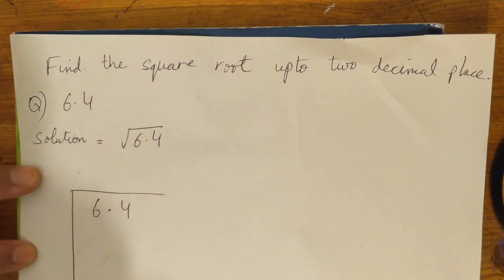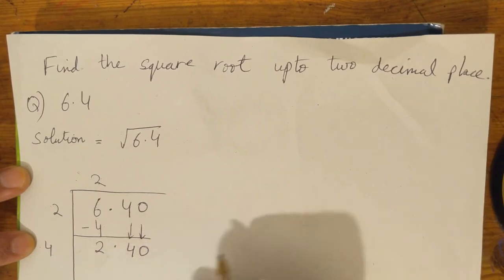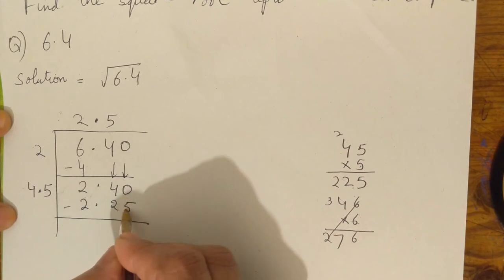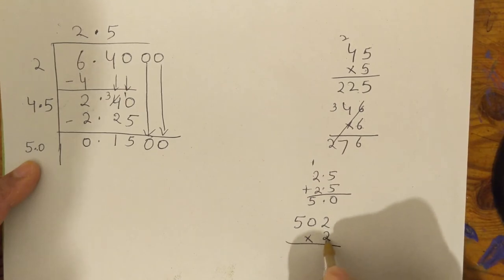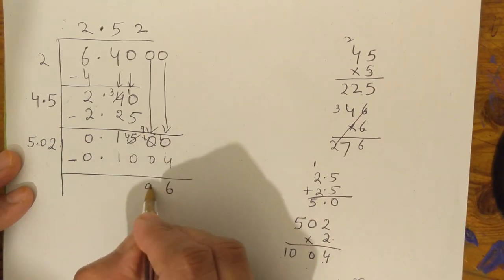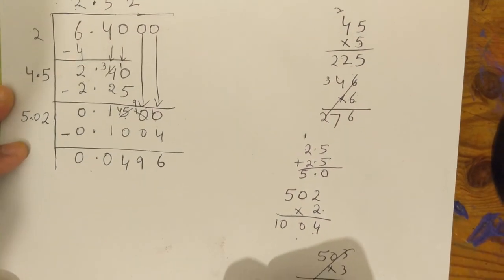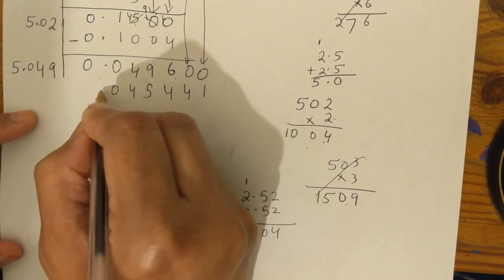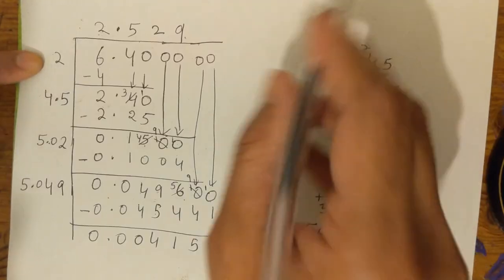Find the square root up to 2 decimal places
How to find the square root of 2 decimal places?
As it is mentioned above, the easiest way to finding the root value of imperfect square numbers is by using long division. While solving mathematical problems, we can use the round off value of root 2 up to two decimal place.